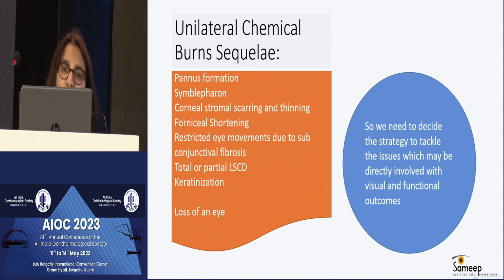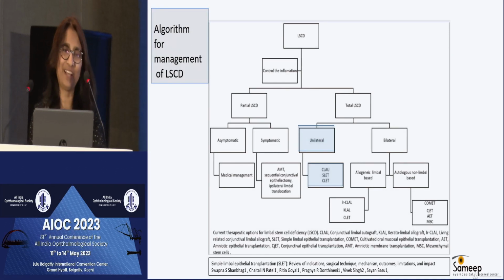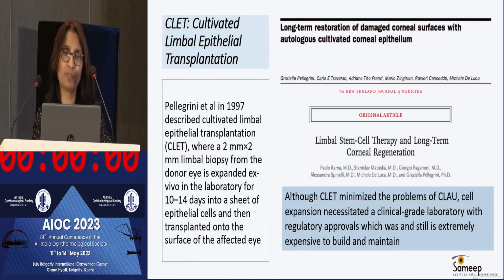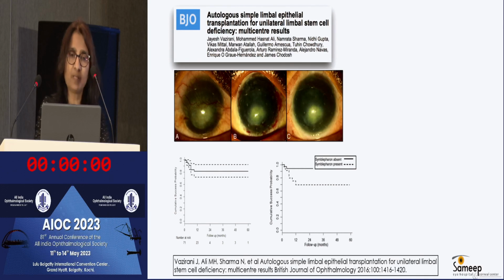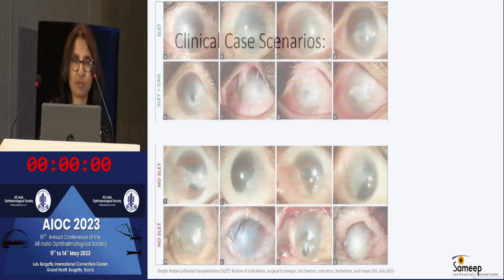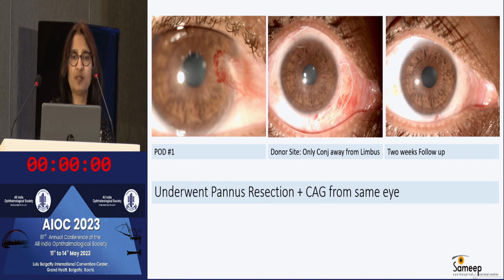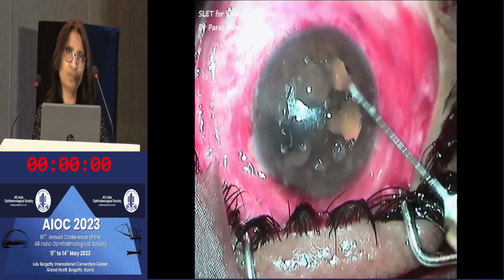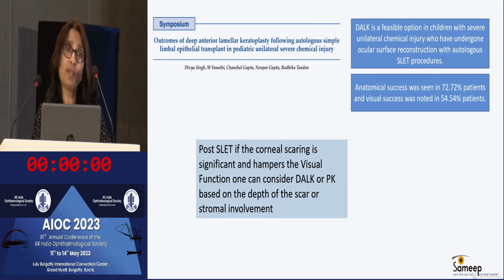AIOC2023 IC73 topic Ms PARAS INDRAVADAN MEHTA Late visual rehabilitation in uni lateral